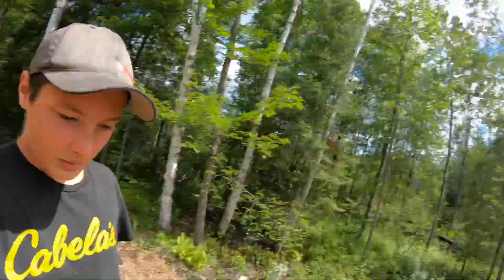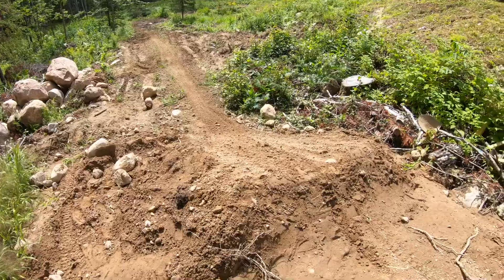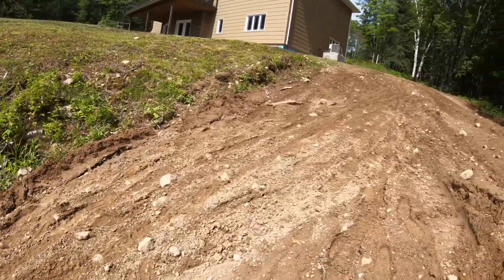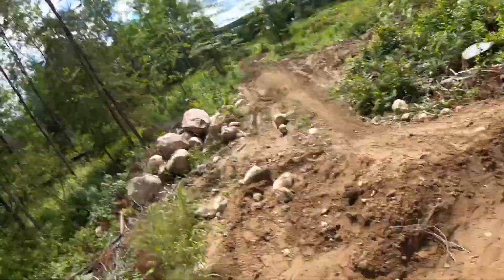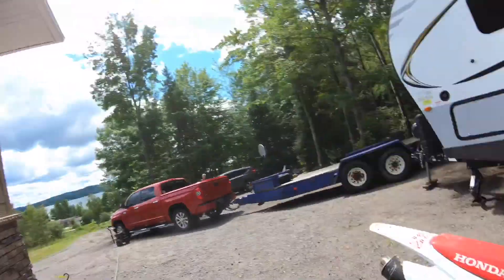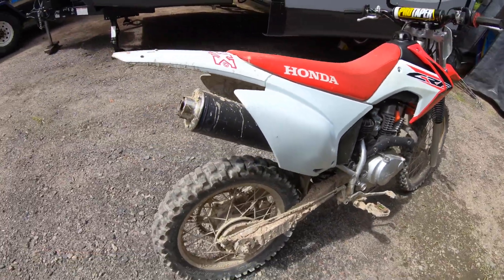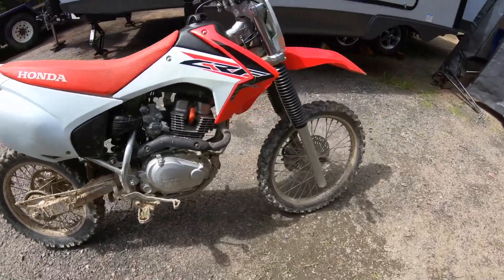THIS STEP UP IS SO MUTCH FUN # CRF 150F